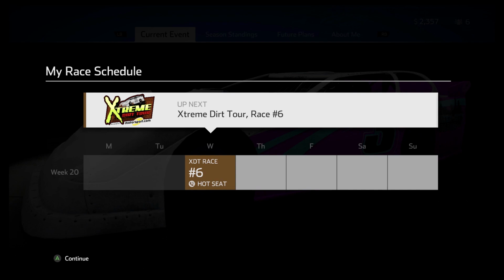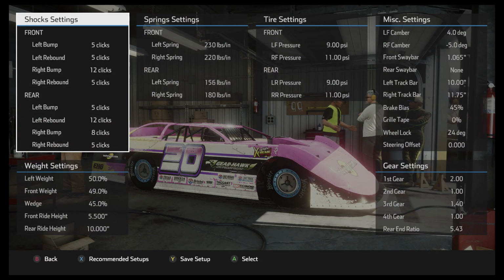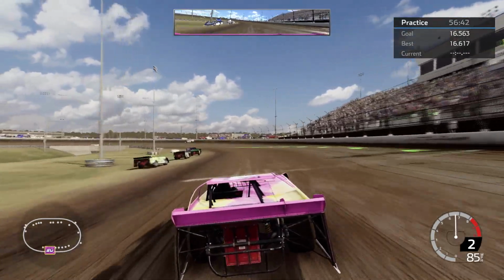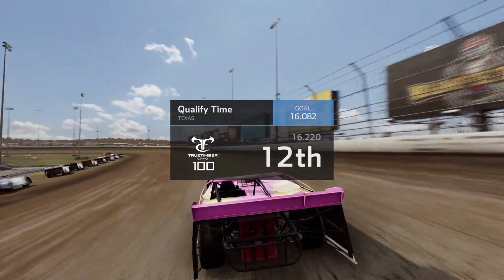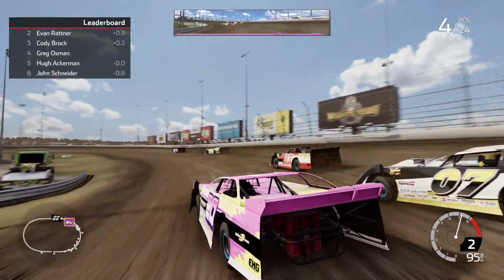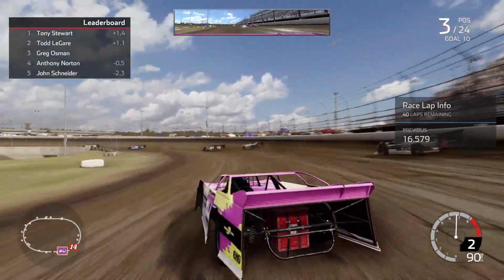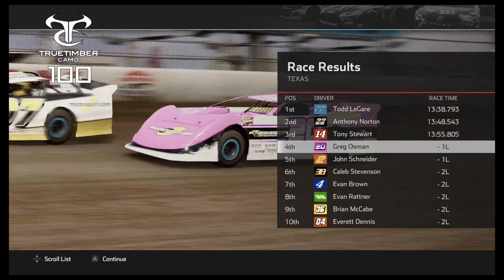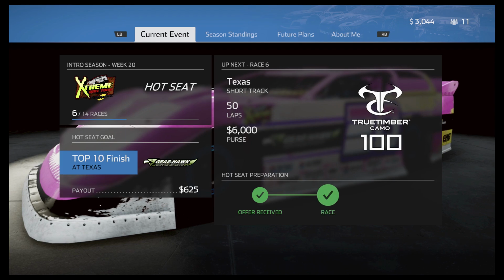NASCAR Heat 4 | Career Mode | Episode 3 | CAREER BEST!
The Dirt Track at Texas Motor Speedway is up next for another Hot Seat! This one goes really well as we capture our CAREER BEST finish!
Follow along as relative unknown dirt racer Greg Osman tries to go from obscurity to NASCAR legend!